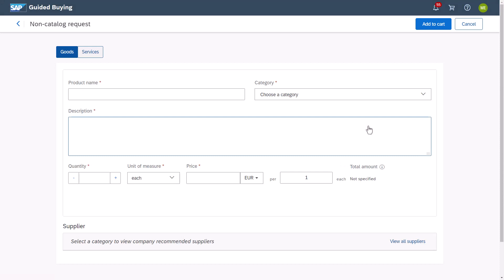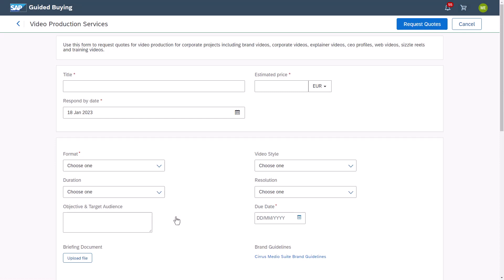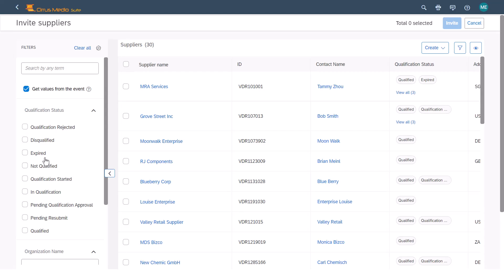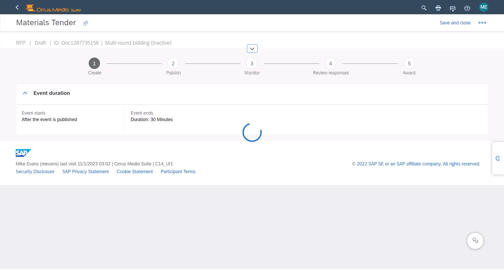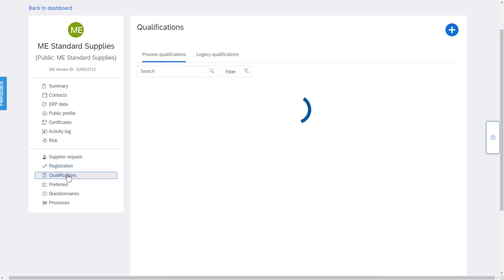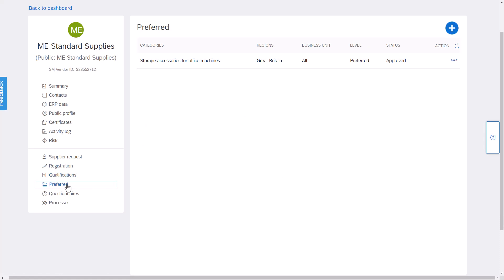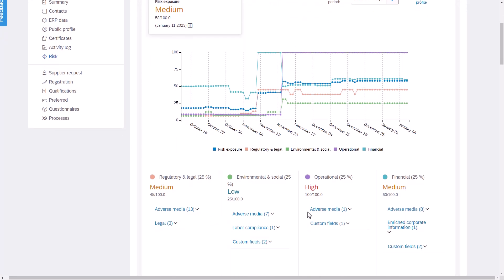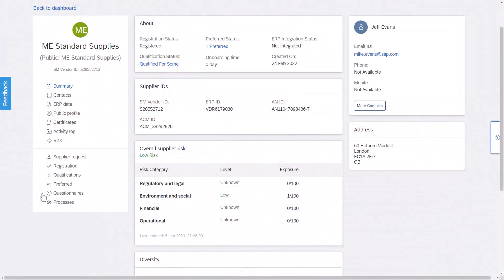SAP Supplier Management (SLP and Risk) 2023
SAP Ariba Supplier Lifecycle and Performance (SLP) and Supplier Risk allow organisations to effectively manage their suppliers.  Effectively managing suppliers is the first step, embedding that management into your source to pay process allows you to build a robust and efficient supply chain.  In this demo you will see how supplier management information can be built into process with SAP.